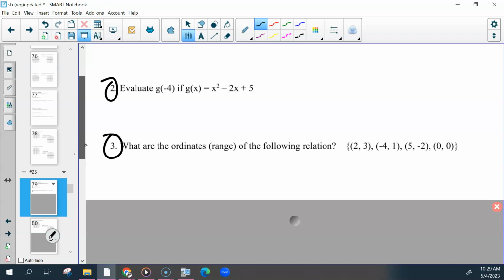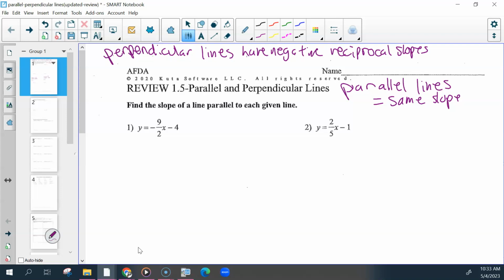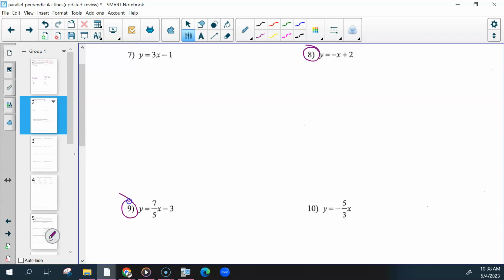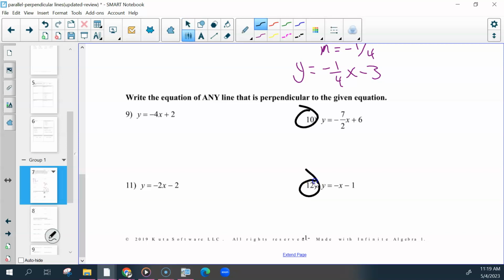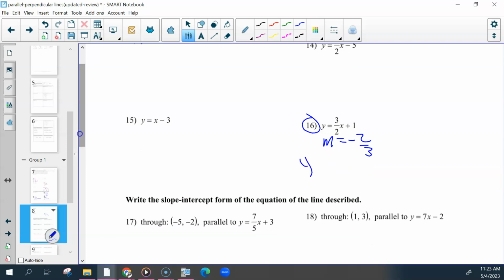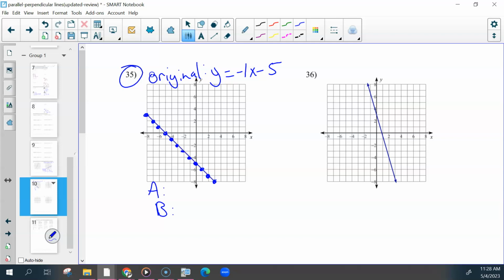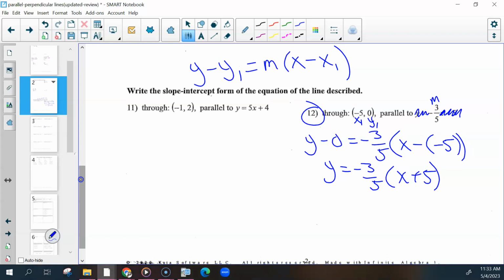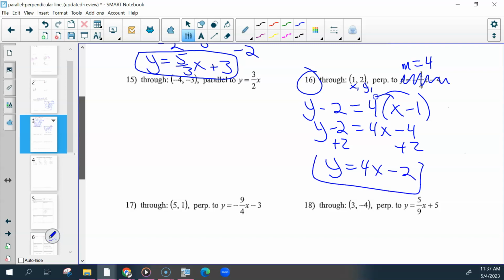AFDA 5th 5-4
We went over the next shark bite. Then we started our review on parallel & perpendicular lines. We talked about the types of slopes parallel & perpendicular lines have. Then we talked about how to find the slope of a parallel/perpendicular line. Then we wrote equations that were parallel/perpendicular to the given. Then we wrote equations that were parallel/perpendicular to a given graph. Then we wrote equations of lines that were parallel/perpendicular to a given line that also went through a given point.